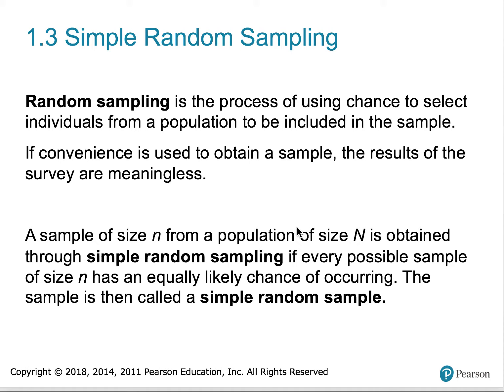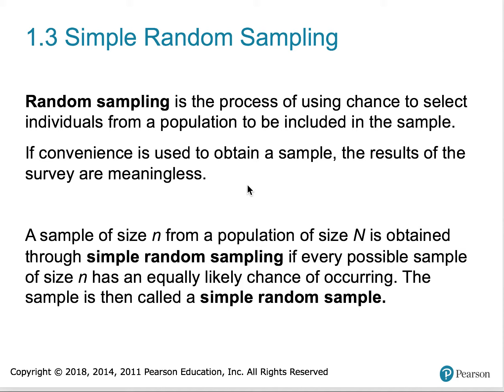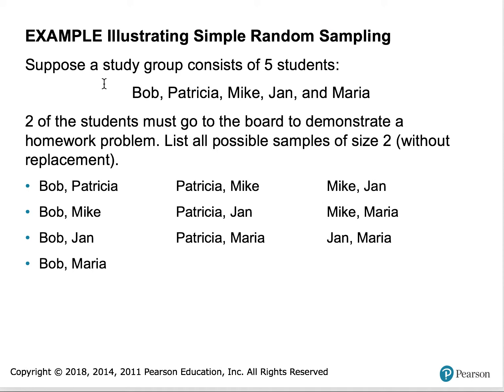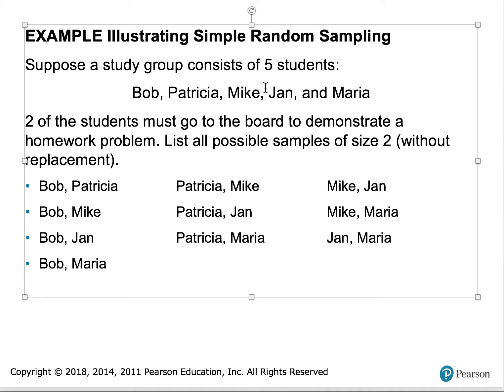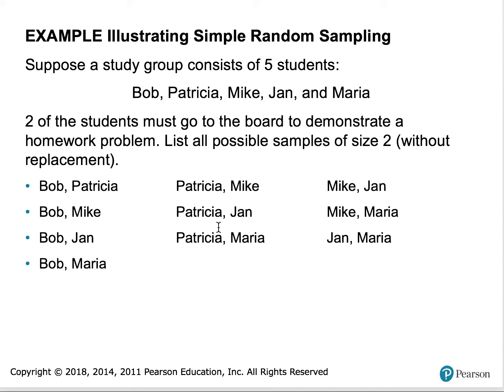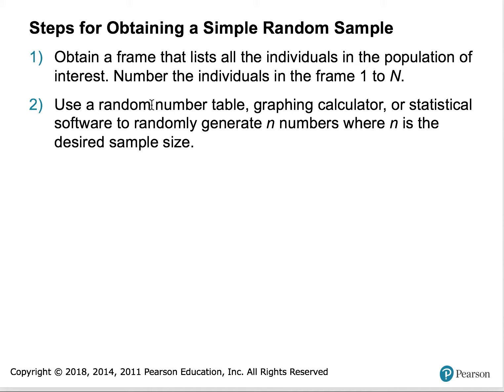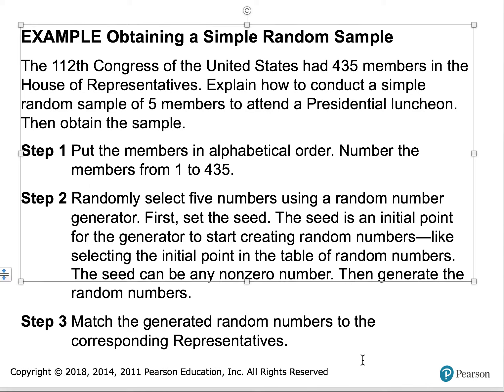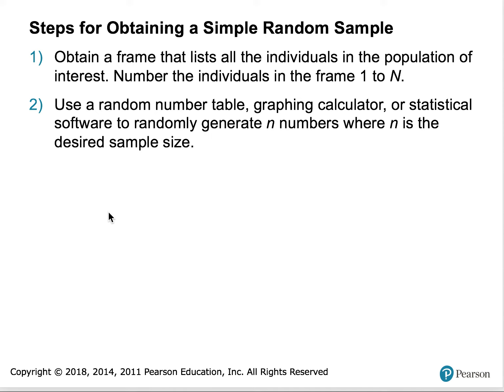1342 Chapter 1 3 Video